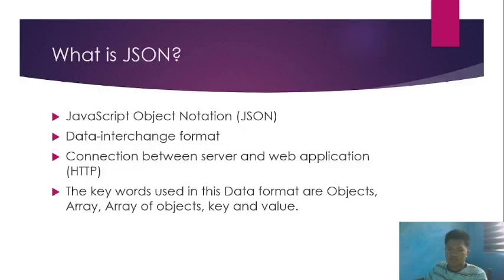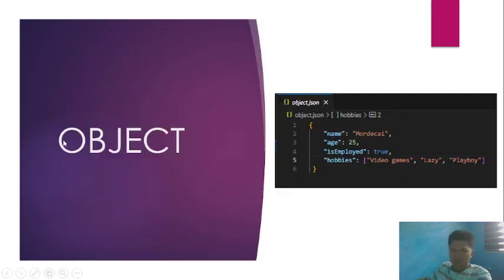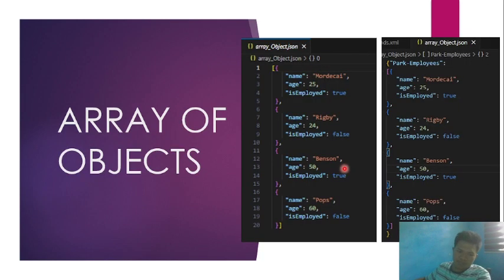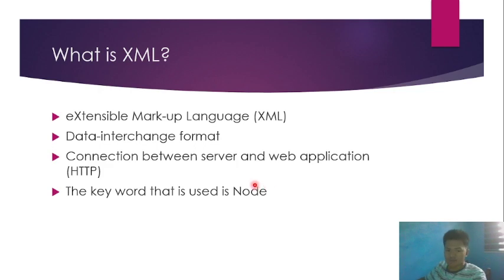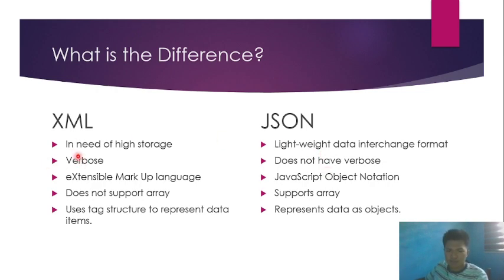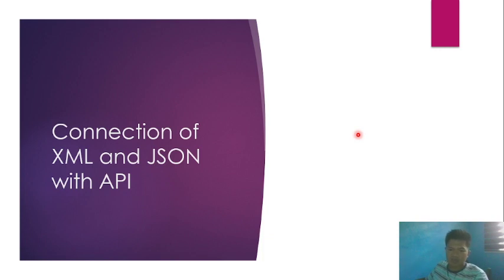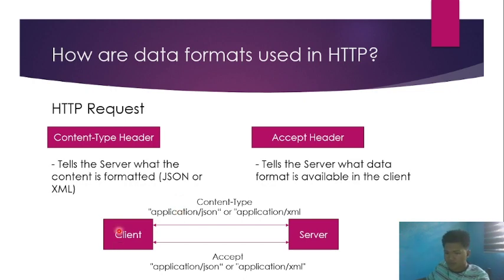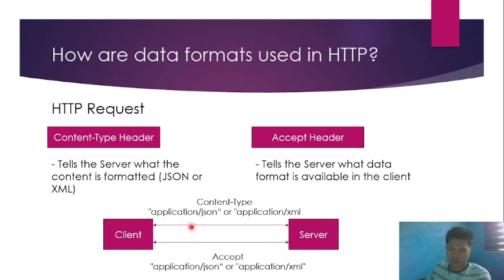DATA FORMAT | JSON AND XML